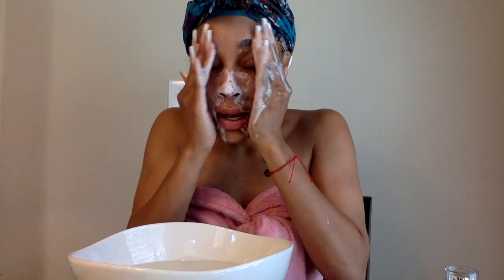EASY ANTI-AGING SKINCARE ROUTINE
Treat your skin to this skin toning and powerful vegan DMAE combined with Kaolin Clays to hydrate, rejuvenate, and gently purify.

Highlights:
French Green and Pink Kaolin Clays combine to cleanse and purify skin of all types
DMAE is a powerful ingredient for maturing skin, rejuvenating to leave skin looking fresh and beautiful
Vitamin C aids in the appearance of skin and reduces signs of aging
Rich with coconut-based moisturizers to leave skin feeling soft and hydrated
This gel has good glide with only a mild lather, shake before use

Superstar Ingredients:
French Green Clay
Pink Kaolin Clay
Vegan DMAE
Vitamin C

A silky serum formulated for all skin types, featuring fast-absorbing Rosehip Oil and antioxidant-rich Hibiscus Extract.

Product Highlights:
Formulated to provide a well balanced, and overall skin-supporting experience
Includes toning DMAE and MSM
Added Vitamin A (Retinol), Vitamin C (Ascorbic Acid), Vitamin B3 (Niacinamide), Provitamin B5 (DL-Panthenol), and Vitamin E (Tocopherol)
Super silky and soft texture and finish
Engaging and light natural aroma

Superstar Ingredients:
Rosehip Seed Oil
Organic Hibiscus Extract
MSM & Vegan DMAE
Vitamins A, C, B3, B5, and E
Organic Rosemary Extract